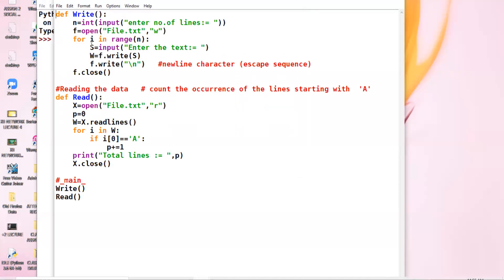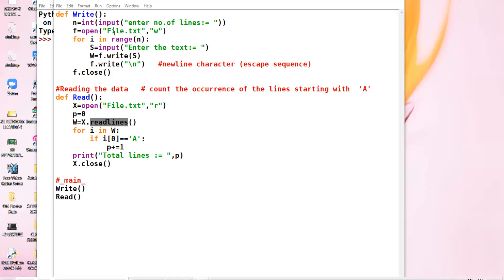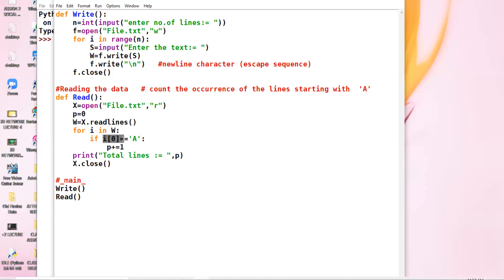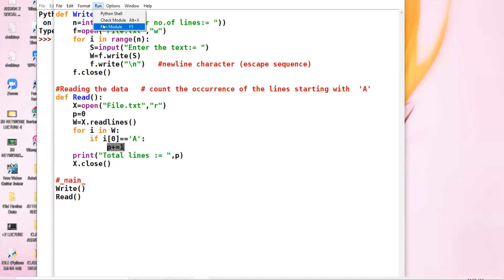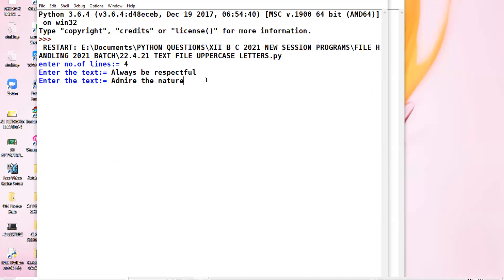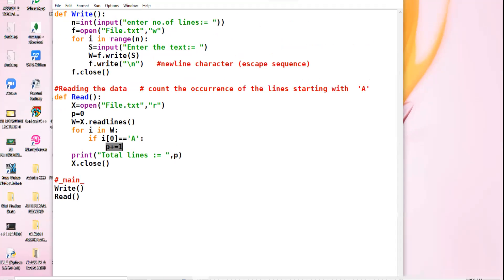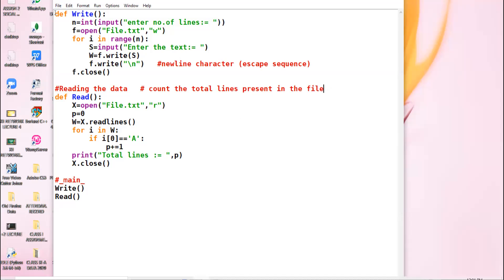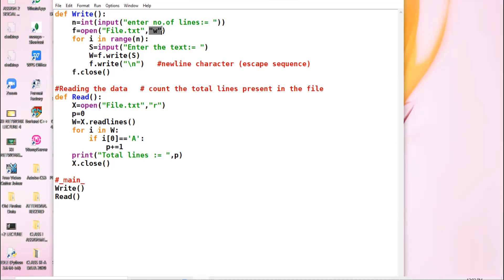23 4 21 XII C COMPUTER LECTURE II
TEXT FILES LECTURE 2